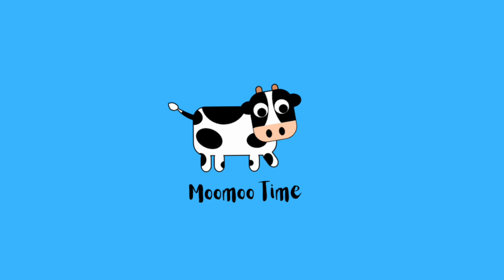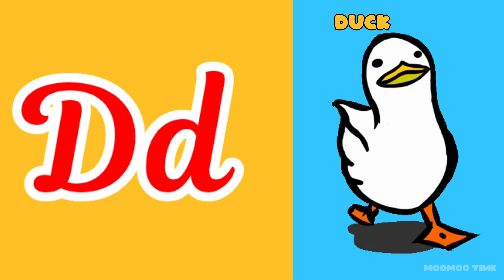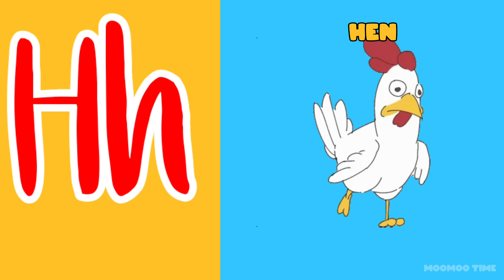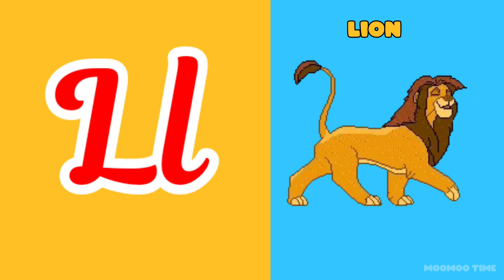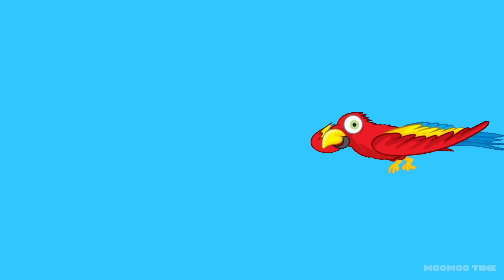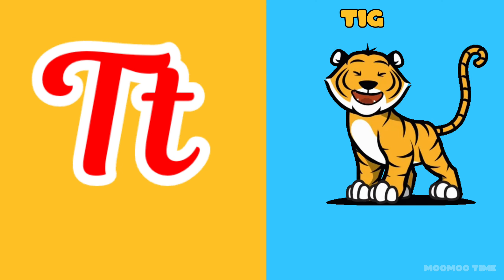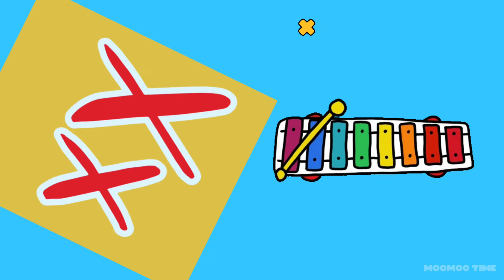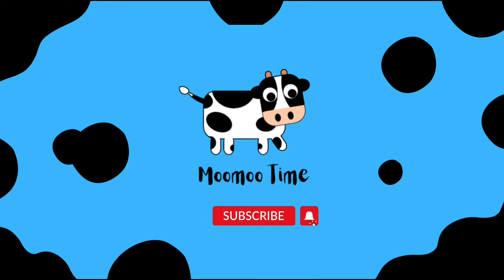A for Apple | अ से अनार | ABCD | English Alphabets for Kids | Preschool Education | MooMoo Time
Music in the video: Intervalo de aula - BytePlus
Characters in the video by GIPHY

Alphabet song,
Alphabets for toddlers,
English Alphabet,
अंग्रेजी नर्सरी राइम्स,
อังกฤษสำหรับเด็ก,
ABC song,
abcdefghijklmnopqrstuvwxyz,
Lagu-lagu anak berbahasa Inggeris,
abcd song,
Musik Untuk Anak,
abcdefu,
Engelse kinderliedjes,
Barnerim pa engelsk,
a z alphabet,

एबीसीडी

असे अनार आ से आम क से कबूतर ख से खरगोश

ए फॉर एप्पल बी फॉर बॉय वर्णमाला

असे अनार

अ से अनार आ से आम, हिंदीवर्णमाला, a se anar aa se ar अआइईउऊ, क से कबूतर हिंदीस्वरव्यजन

Kids Channel

अ मे अनार

असे अनार आ से आम, हिंदीवर्णमाला, a se anar aa se aam,

अआइईउऊ, क से कबूतर हिंदीस्वरव्यंजन Kids Channel

Kids learning video hindi vyanjan

hindi varnmala

hindi learning

ABCD

children videos child learning video

poem for children bachho ki kahani

Hindi varnmala for children, Hindi varnmala with picture,

Hindi varnamala for children, हिंदी व्यंजन, हिंदी स्वर व्यंजन, हिंदी व्यंजन वर्णमाला, हिंदी व्यंजन वर्णमाला वीडियो, हिंदी व्यंजन शब्द, हिंदी व्यंजन वर्ण, हिंदी व्यंजन माला, हिंदी व्यंजन अक्षर, हिंदी व्यंजन चार्ट, हिंदी वर्णमाला का उच्चारण, हिंदी वर्णमाला बच्चों को कैसे सिखाये, हिंदी वर्णमाला अ से ज्ञ तक, हिंदी वर्णमाला स्वर और व्यंजन, हिंदी वर्णमाला के अक्षर,
Hindi varnmala sikhna, Hindi varnmala sikhne k tarike, क ख ग वर्णमाला
KU KU TV STAR kuku tv hindi

अ आ इ ई इन हिंदी, अ आ इ ई उ ऊ ए ऐ ओ औ, वर्णमाला, vrnmala, hindivinamala, a se anar, 33, 3 आम, क से कबूतर, अ से अनार आ से आम, हिंदी वर्णमाला, Abcd phonic song,